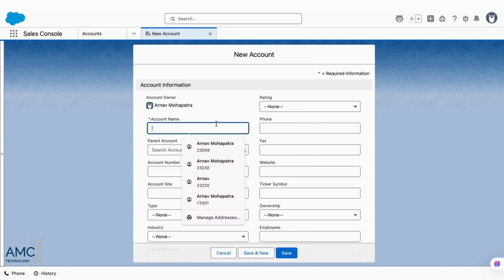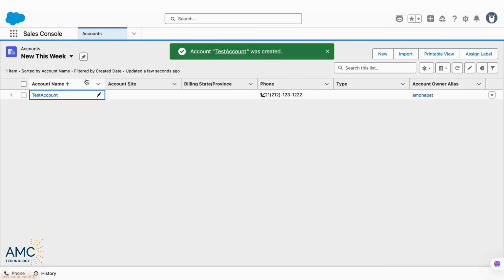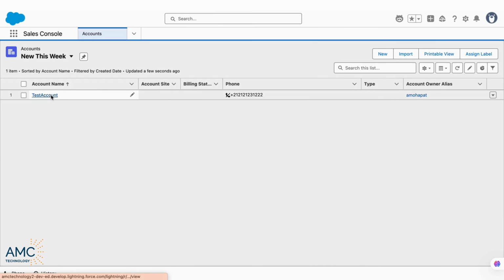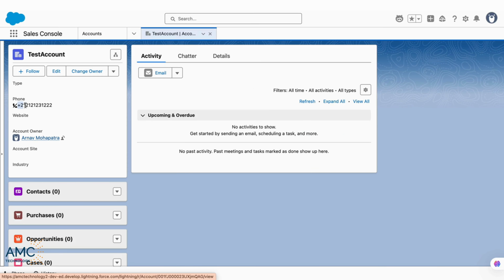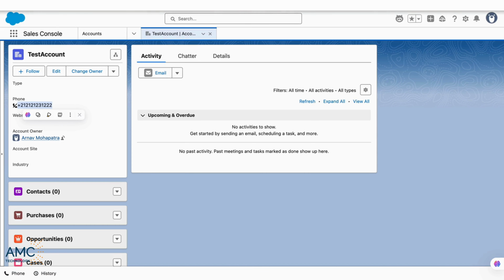Agentforce Phone Validation Agent Manual Record Entry Demo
Agentforce relies on clean, accurate data to connect with customers efficiently. Keep your agents ready by ensuring that every new phone number entered into Salesforce is validated and reformatted to your organization’s standards—at the moment the record is created.

Whether you’re adding one new Lead or importing thousands of Contacts, DaVinci automatically applies consistent formatting so agents spend less time cleaning up data and more time talking to customers.

AMCTechnology.com